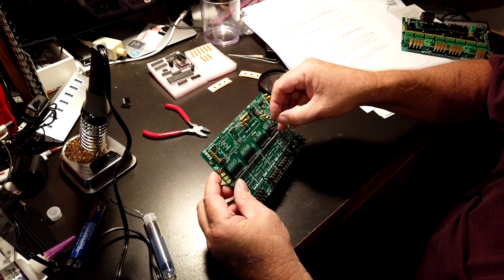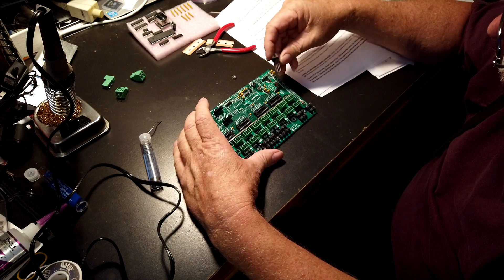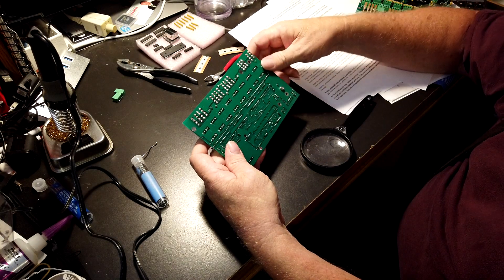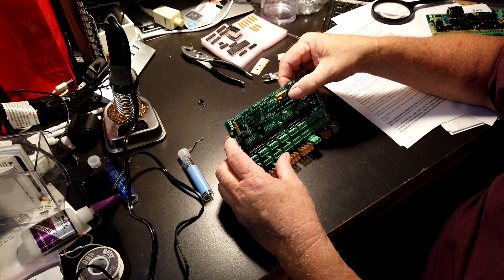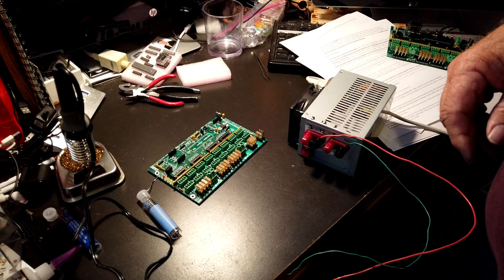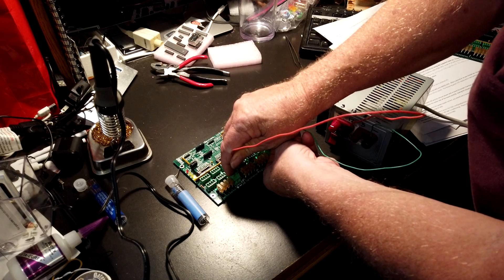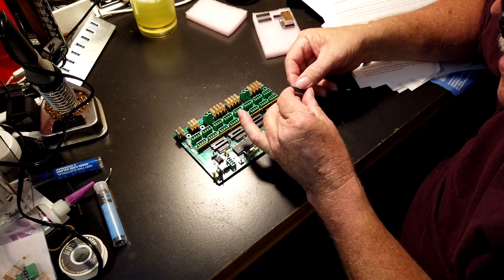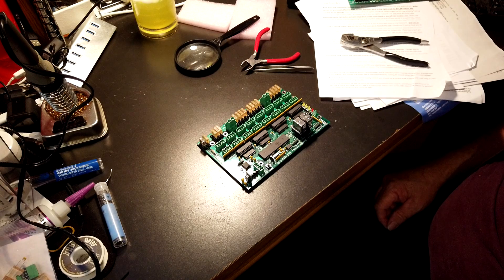RGB Pixel Lights - E682 Pixel controller Part 3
Assembling E682 Pixel controller